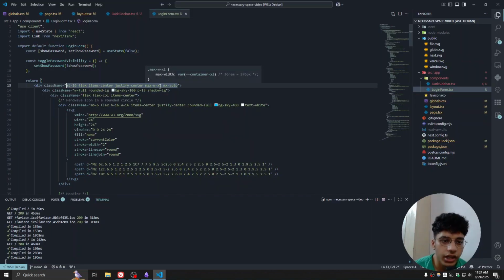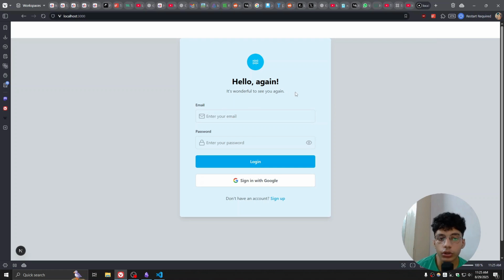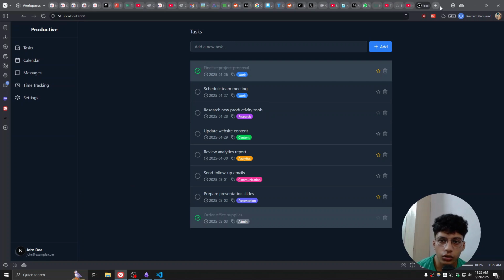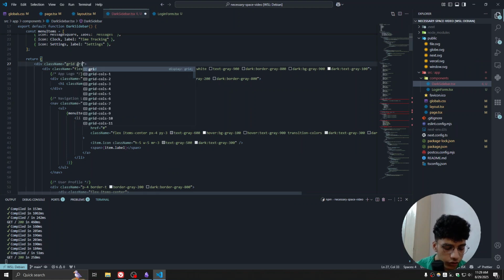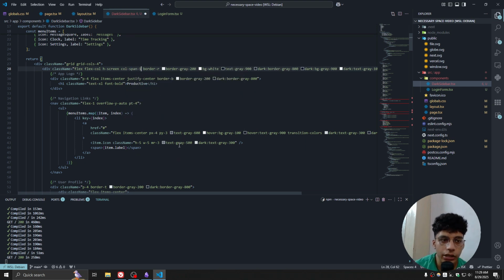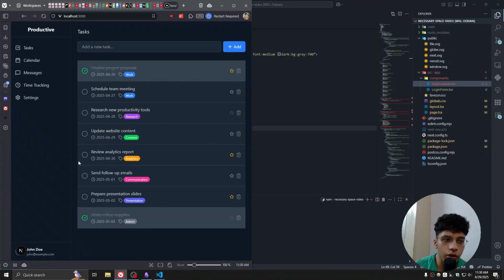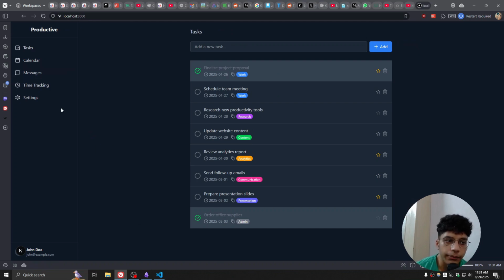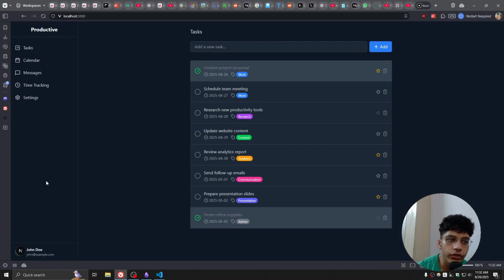the easy trick to creating PERFECT LAYOUTS every time